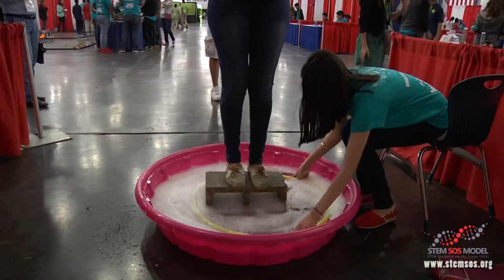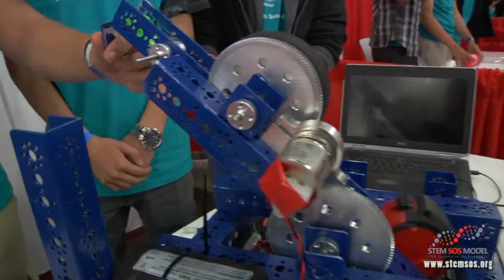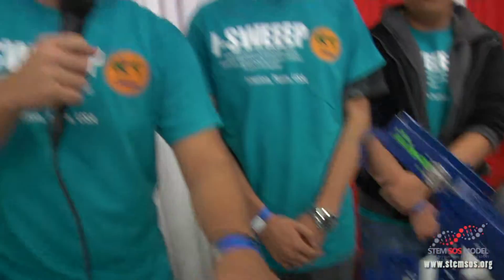I-SWEEEP Public Day - STEM SHOW 2016 - Part 05